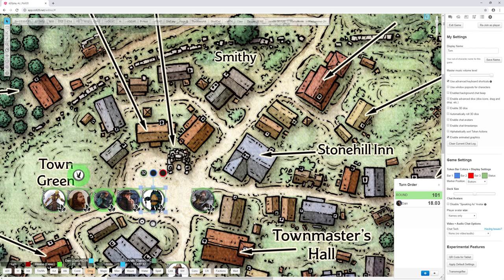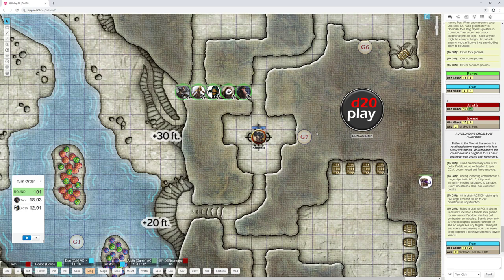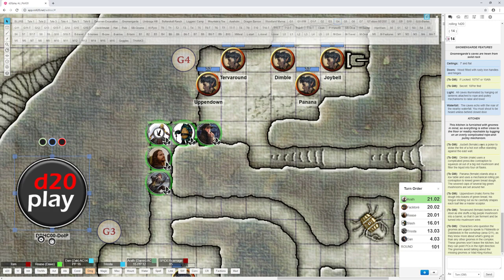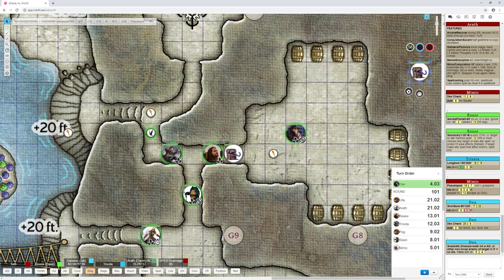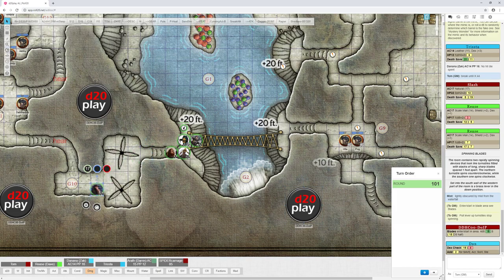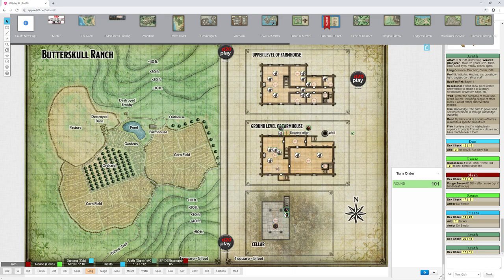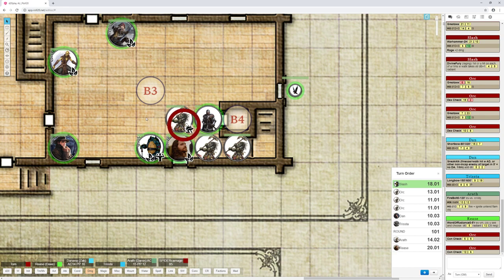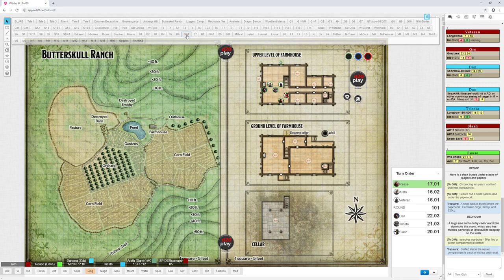Dragon of Icespire Peak 2 | Gnomengarde | Butterskull Ranch | Essentials Kit | DDHC00-DoIP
Playing Dungeons and Dragons Adventurers League Forgotten Realms Dragon of Icespire Peak Essentials Kit Adventure DDHC00-DoIP Dragon of Icespire Peak